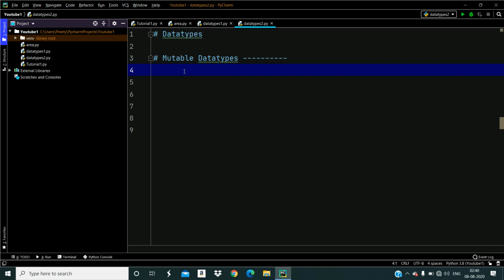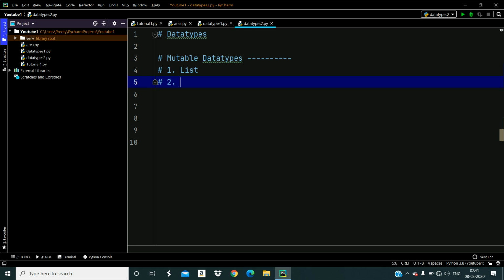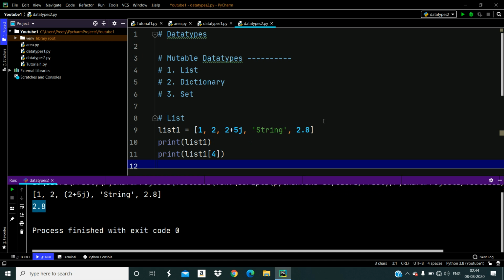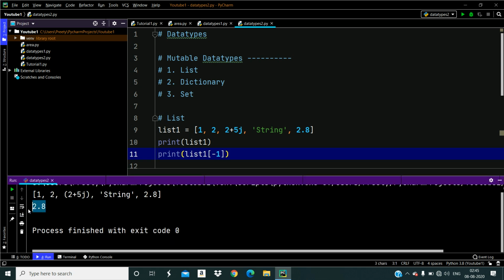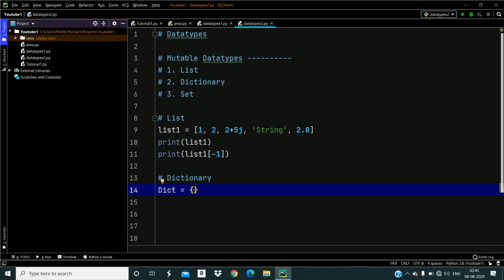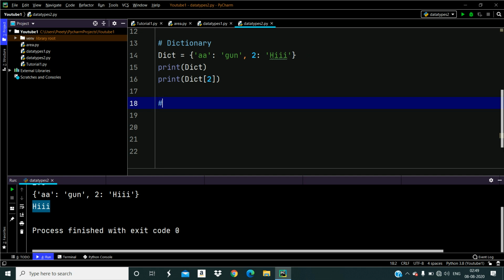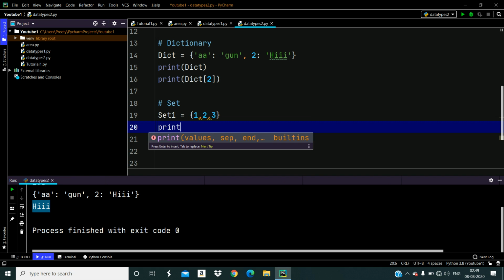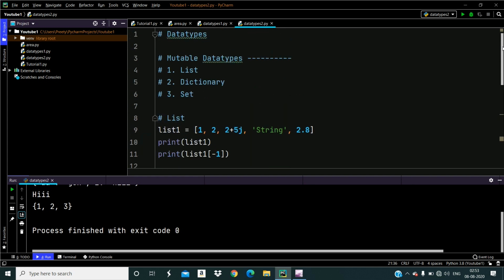Mutable Datatypes in Python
Are you new to programming? This beginner-friendly Python tutorial covers the fundamental concepts you need to get started — from variables and data types to loops, functions, and more!

📚 What you'll learn in this video:

What is Python and why it's popular

Conditional statements (if, else, elif)

By the end of this tutorial, you'll be ready to write simple Python programs and start your coding journey with confidence!